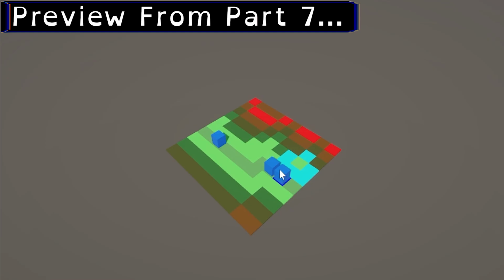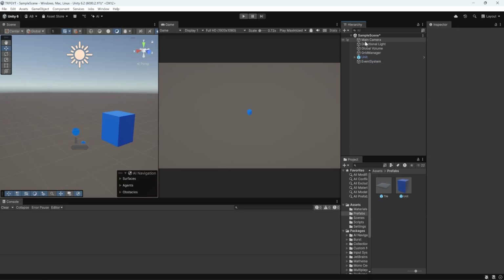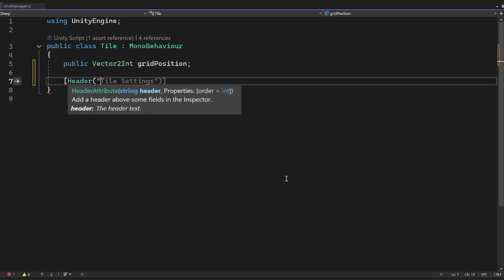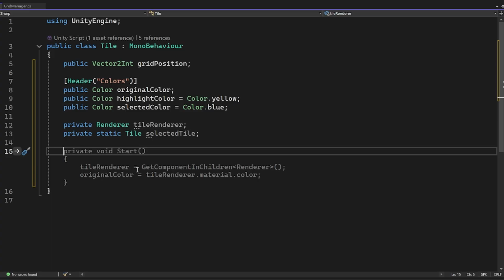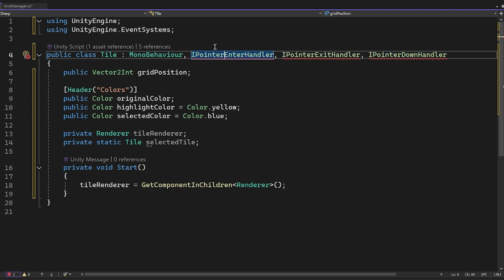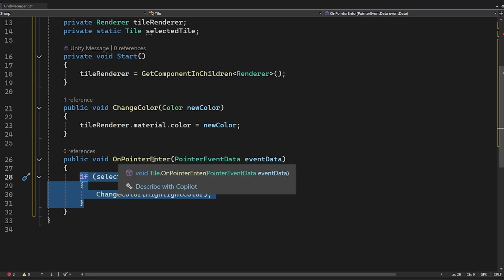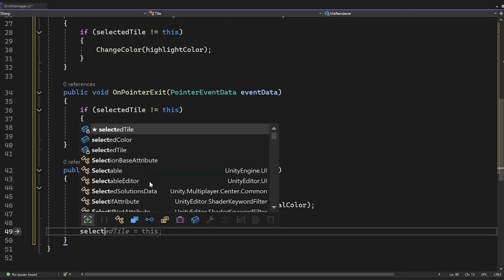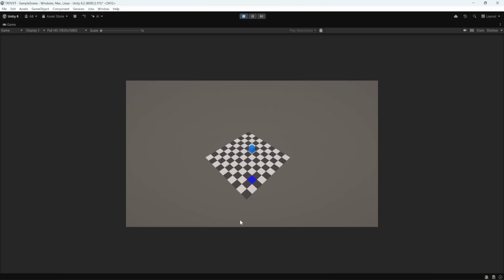Unity Tactics RPG Tutorial Part 3: Grid Interactivity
Hey guys! Welcome back to our Unity Tactics RPG tutorial. Last time we wrote our first script to spawn in our grid when the game starts. Today we're going to add some interactivity to our grid with highlights and selection.